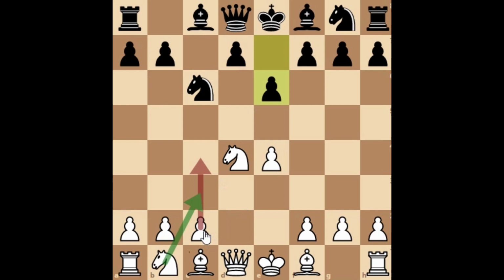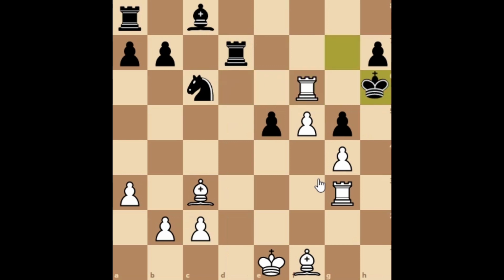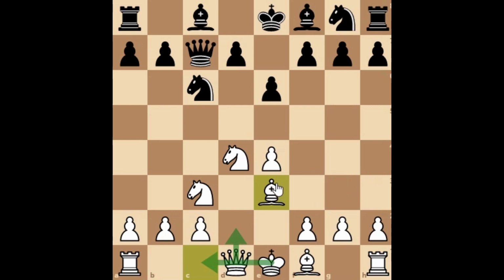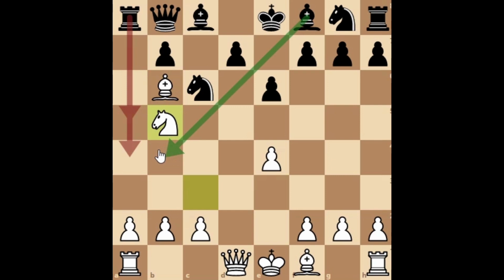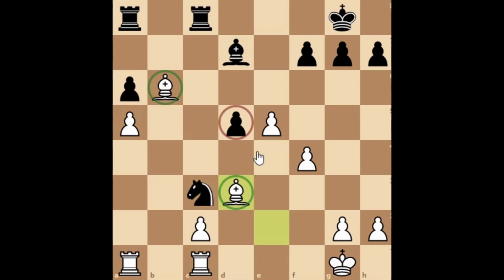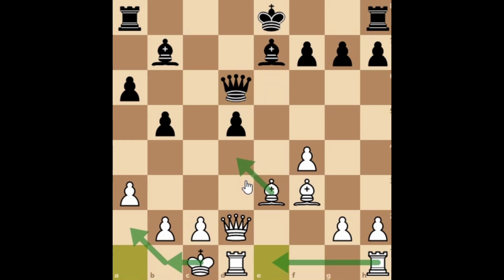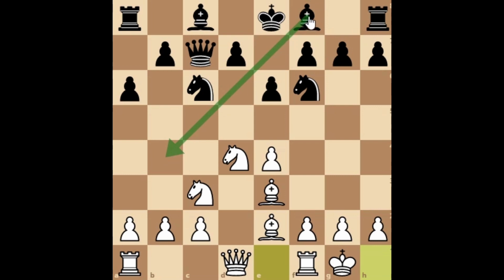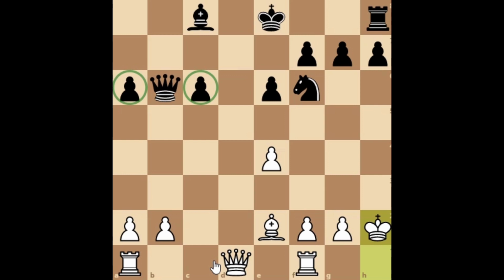Knock down Sicilian Taimanov / Paulsen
In this video i show you my favourite choice against Sicilian Taimanov and Paulsen Variation. Super strong Variations in open Sicilian and easy to learn :)